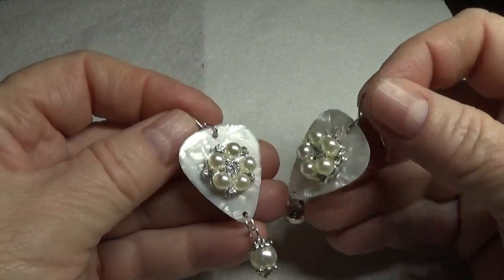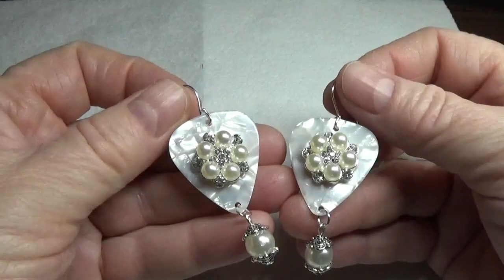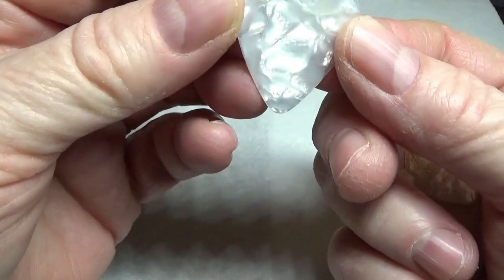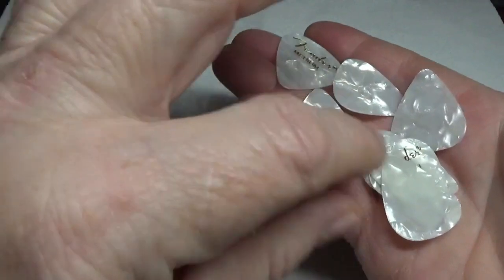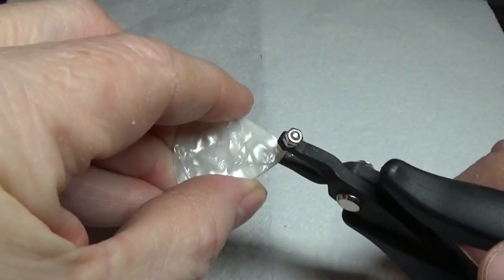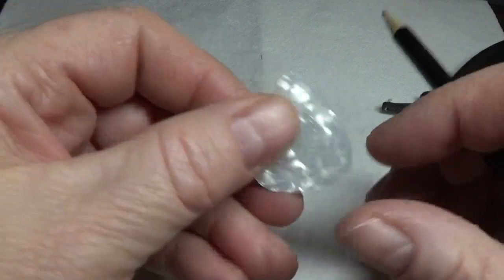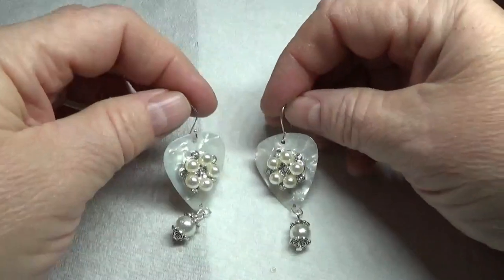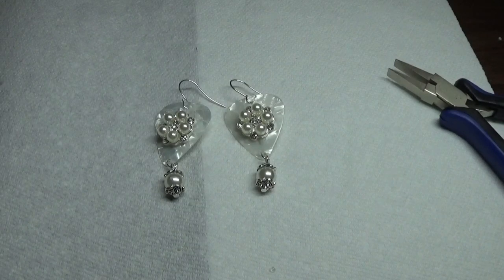DIY~Gorgeous Winter White Pearlescent Fender Guitar Pick Earrings! Easy and Inexpensive!